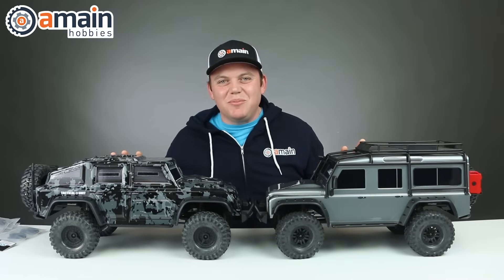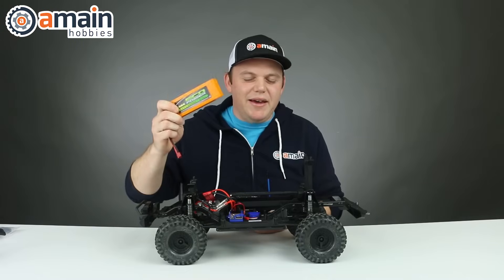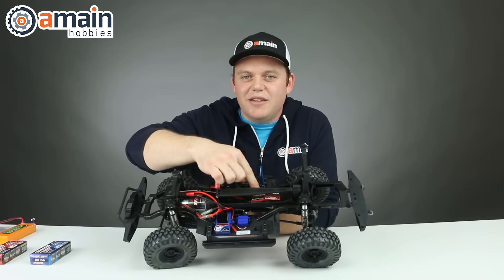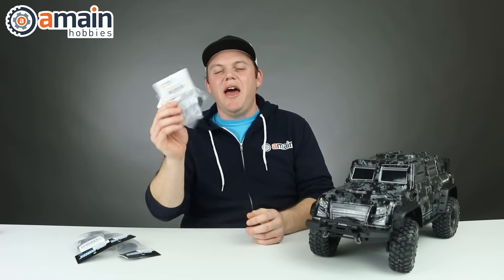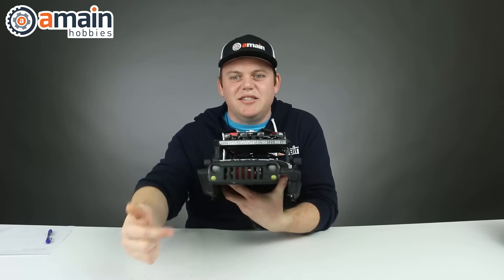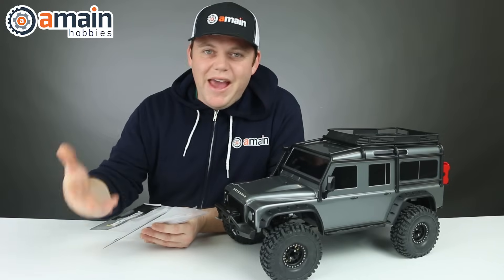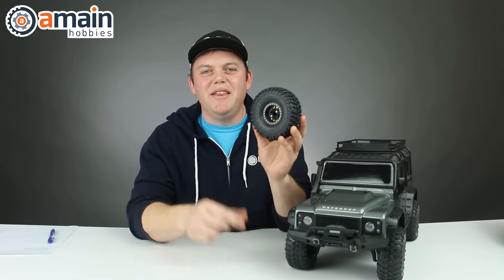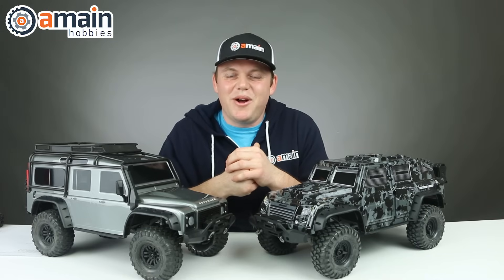Simple Traxxas TRX-4 Upgrades to Boost Performance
Do you have a Traxxas TRX-4 you're looking to upgrade? Watch this video.